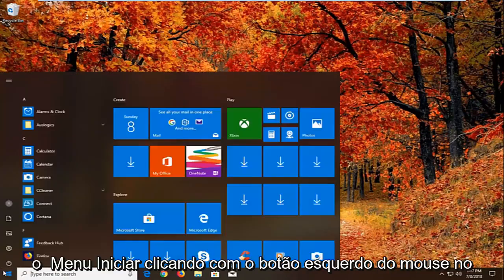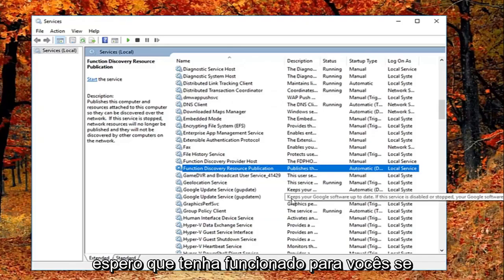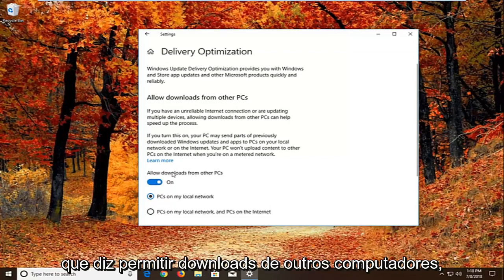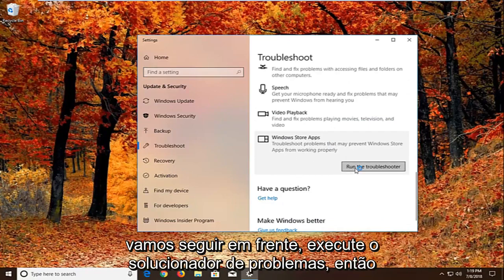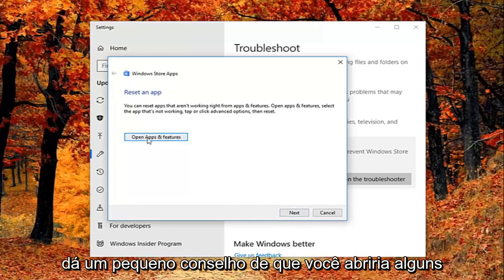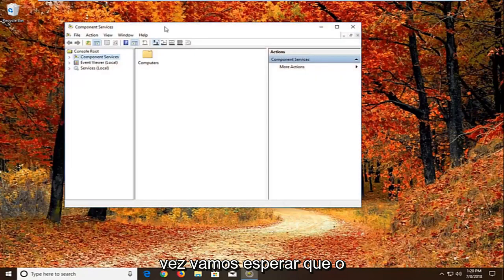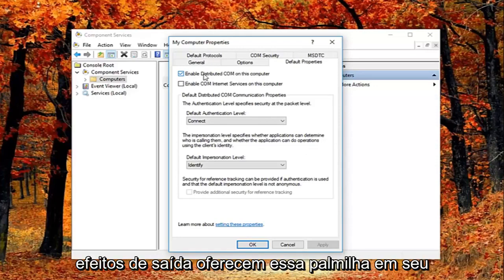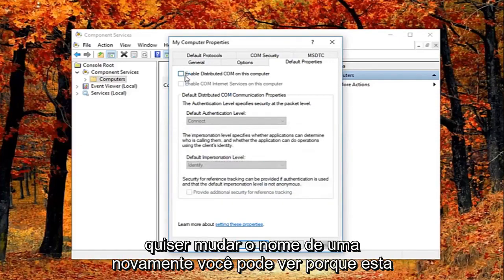Como corrigir o erro 10016 do DistributedCOM no Windows 10/11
Como corrigir o erro DCOM 10016 no Windows 10 e Windows 11.

As configurações de permissão específicas do aplicativo não concedem permissão de ativação local para o aplicativo do servidor COM